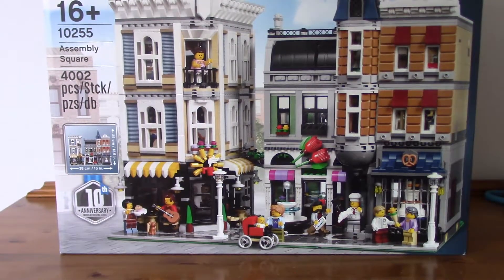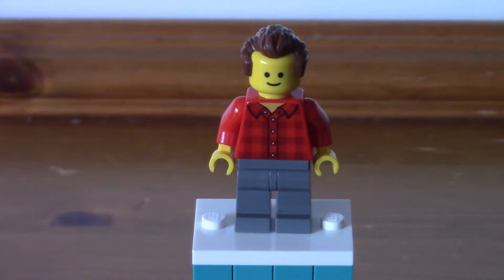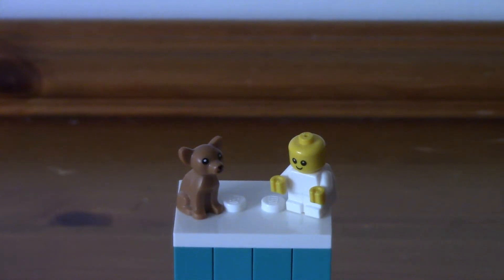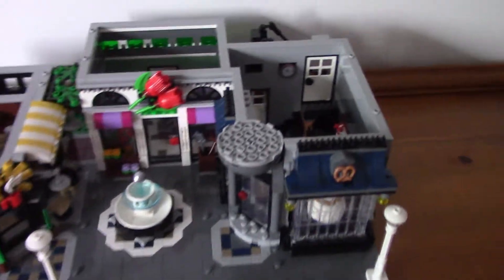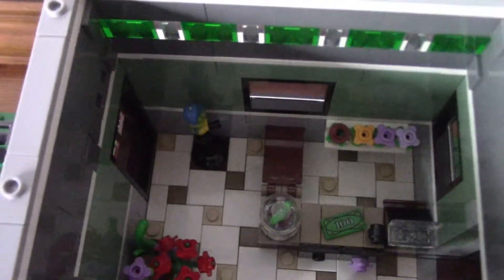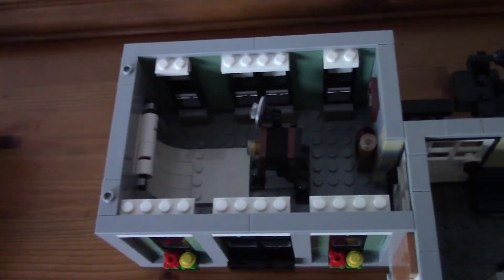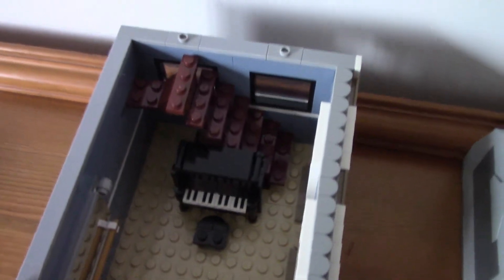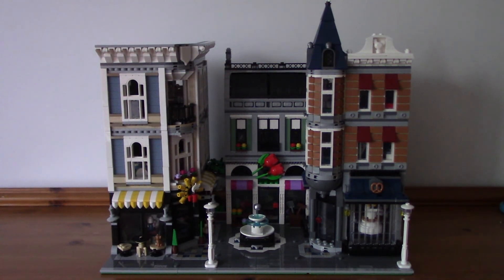10255 Assembly Square - Unboxing - Review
In today's video I take a look at my second modular building. Hear my opinions of the set in the video

Enjoy my videos and want to support me